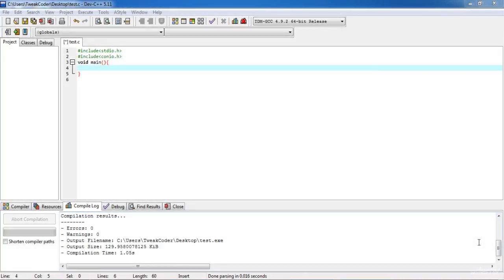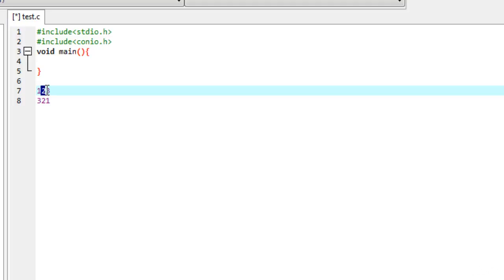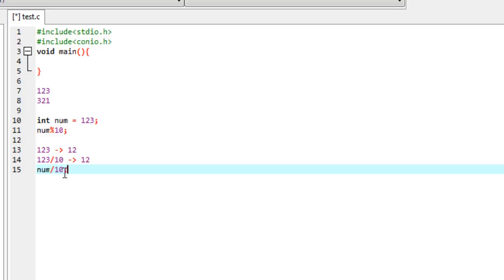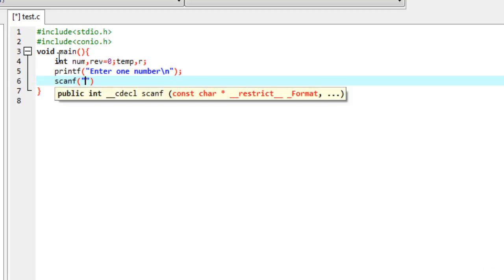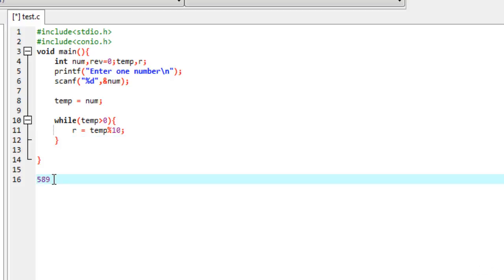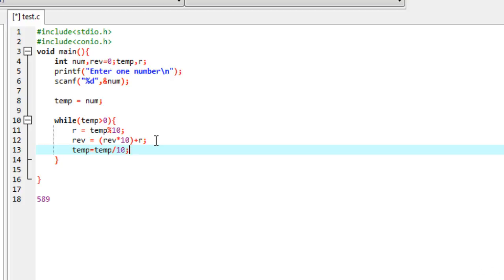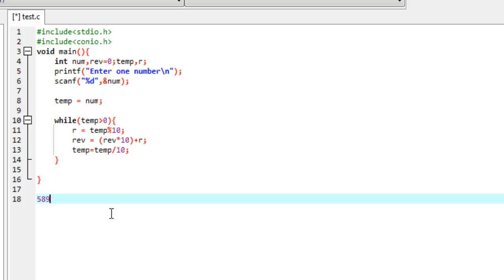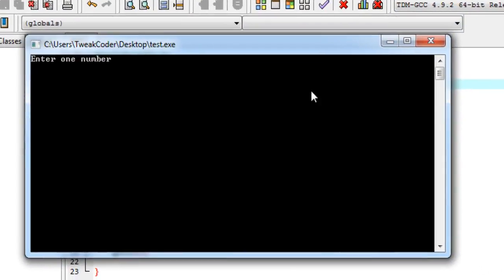0531 Program to reverse a given number